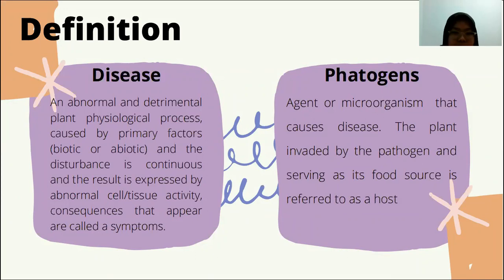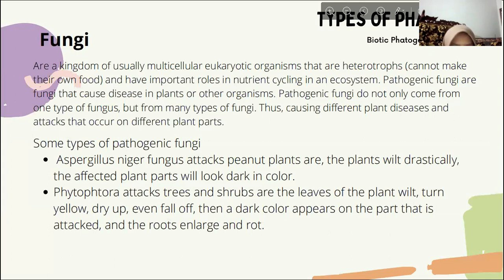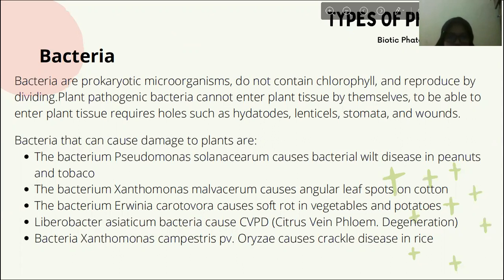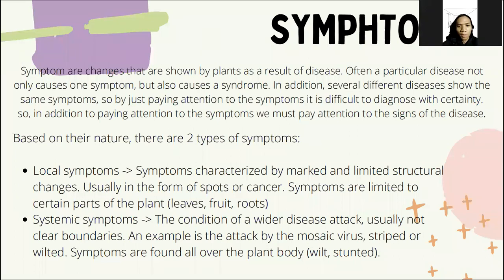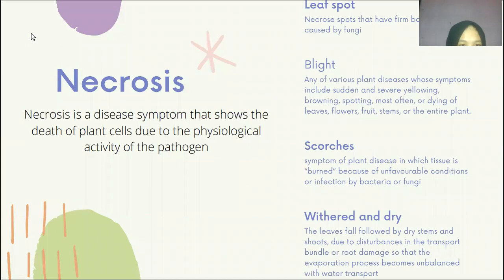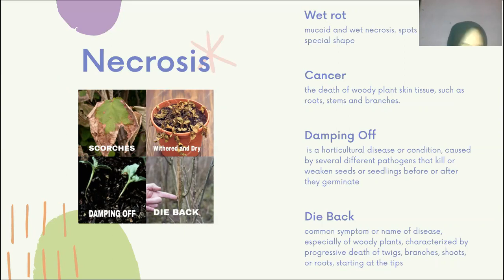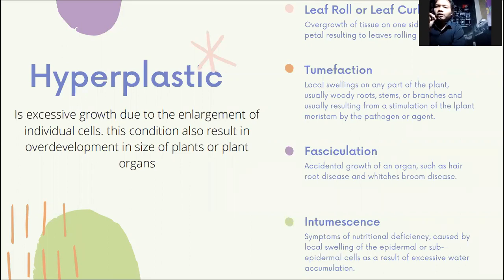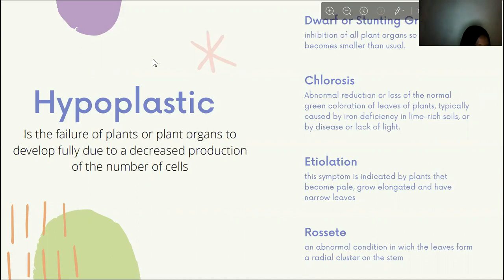Types Of Plant Diseases and Their Symptoms- Dasar Perlindungan Tanaman- Agroteknologi B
Kelompok 3
1. DESI NUR YULIANTI_ 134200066
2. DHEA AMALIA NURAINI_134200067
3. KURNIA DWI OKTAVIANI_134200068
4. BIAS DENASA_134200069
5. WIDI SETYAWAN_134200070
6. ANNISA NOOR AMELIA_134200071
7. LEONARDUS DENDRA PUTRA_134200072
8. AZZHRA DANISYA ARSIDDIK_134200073